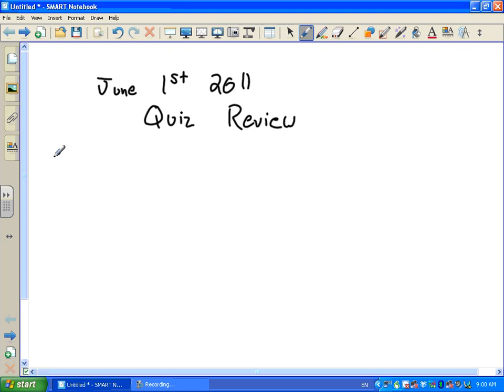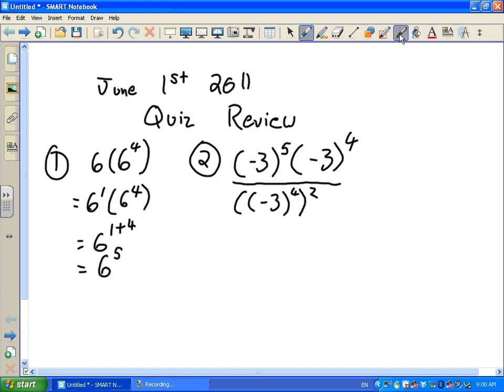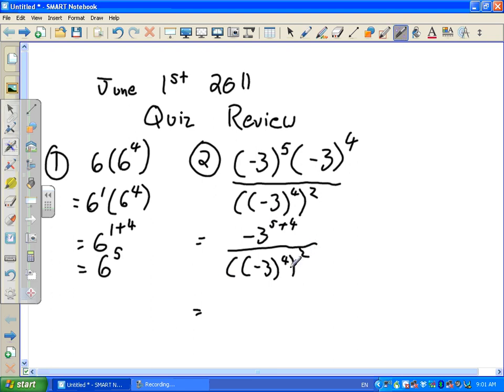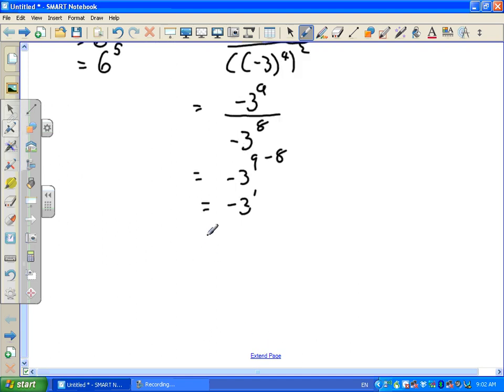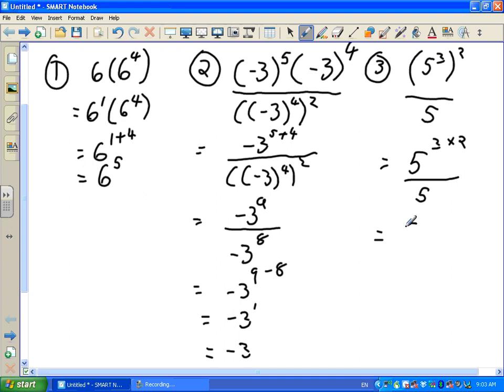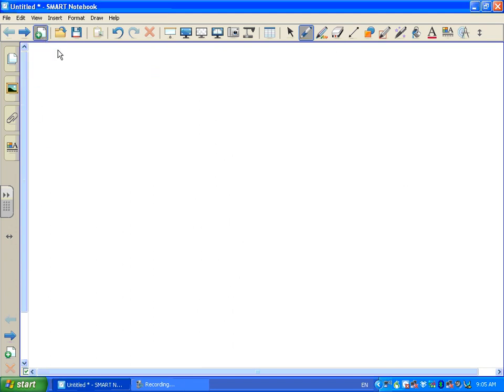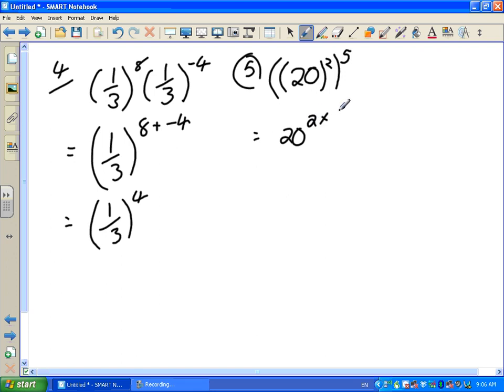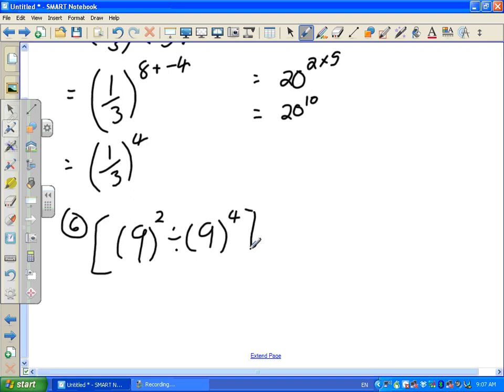grade 11 mixed Chapter 7 Quiz Review June 1st 2011